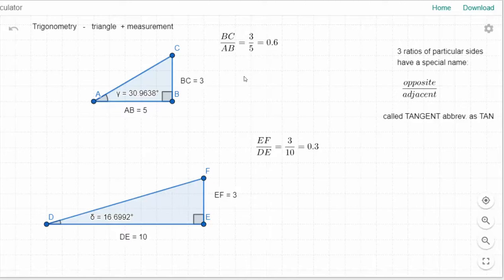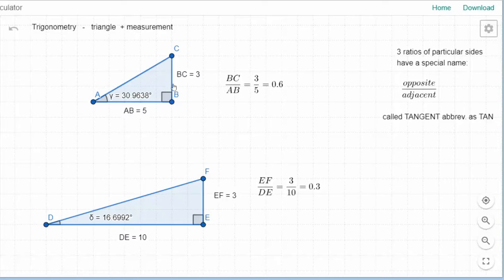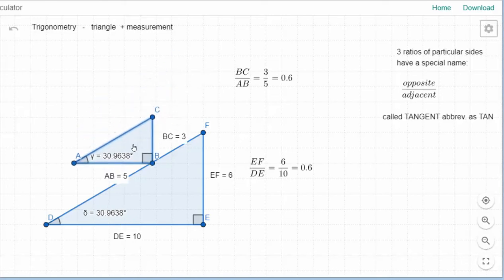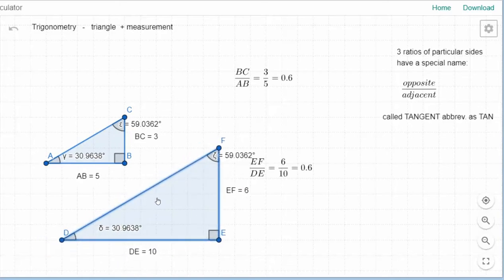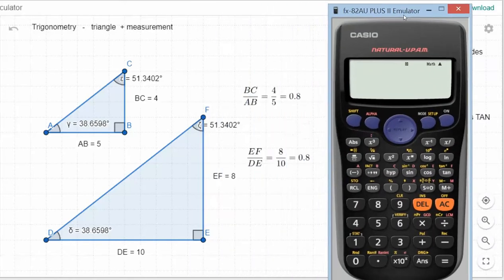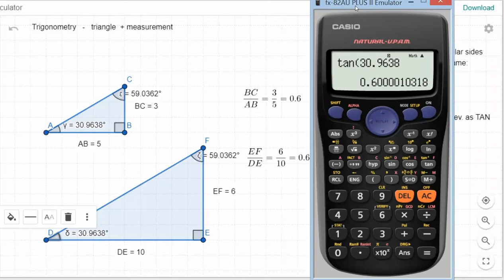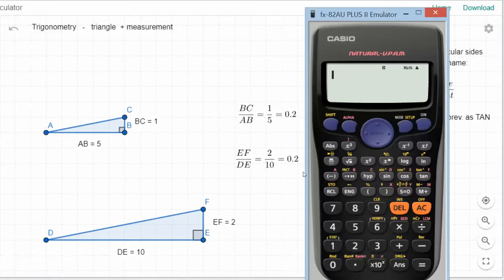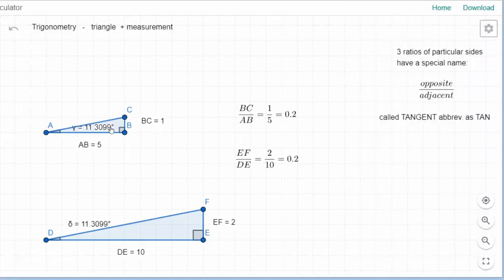1 Introduction to Trigonometry and TAN ratio